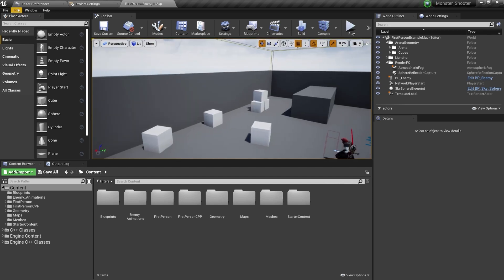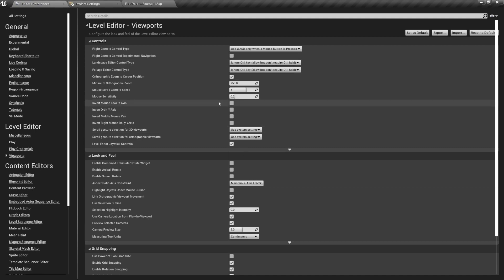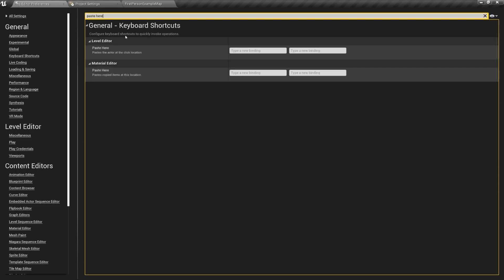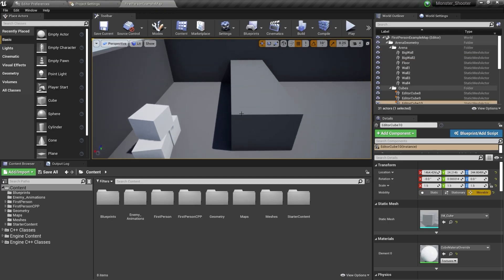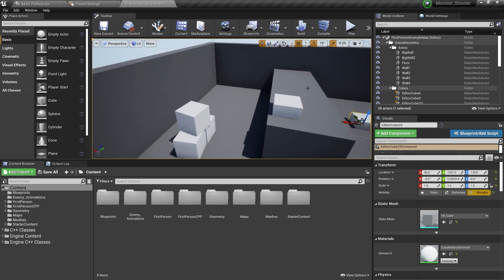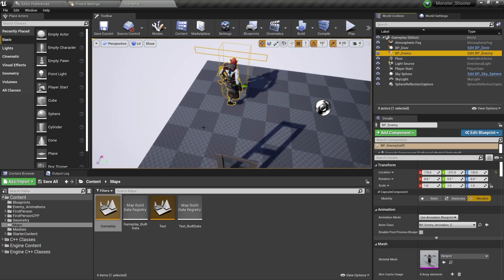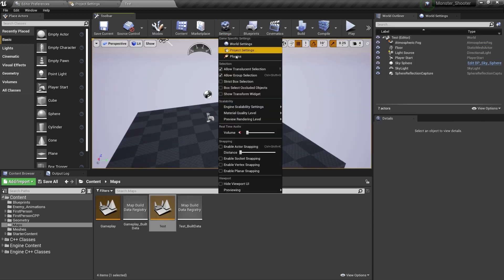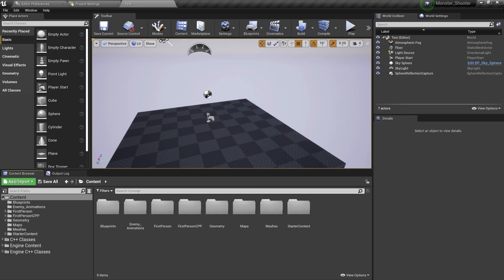10 UNREAL Tips For The Lazy Unreal Engine Developer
Game Development Academy